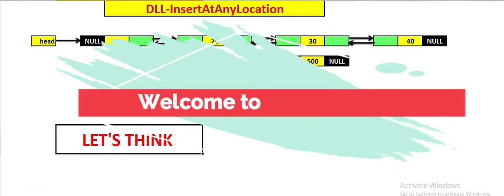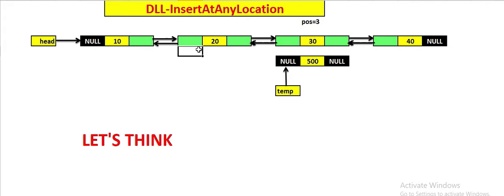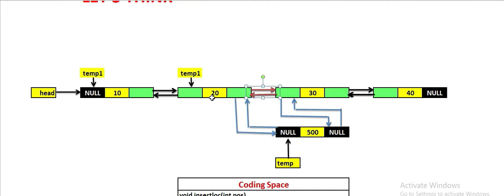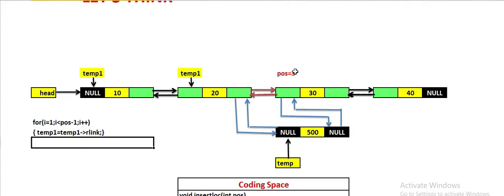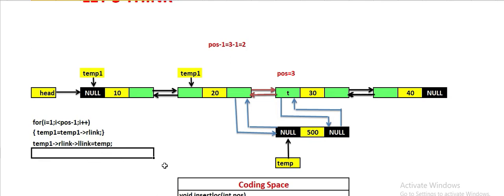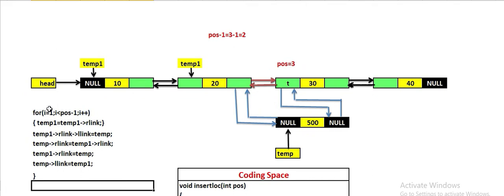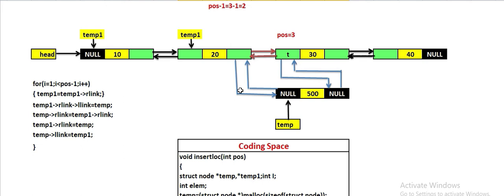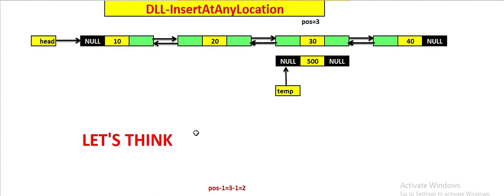Insertion of node at any position in Doubly Linked List | Data Structures | JAcademy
This video shows how to insert a node at any position in Doubly Linked List and the step-by-step to code .